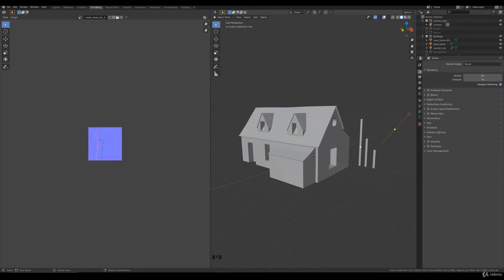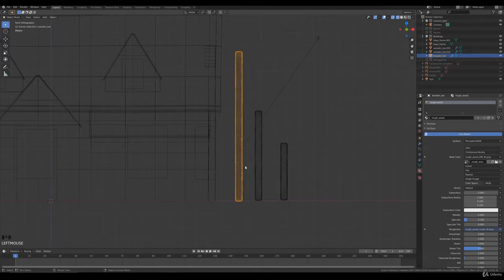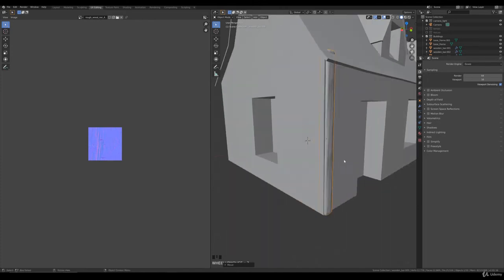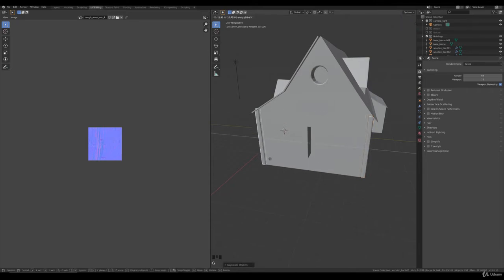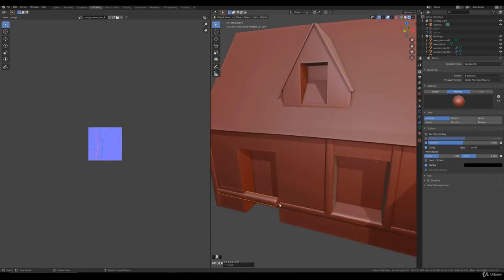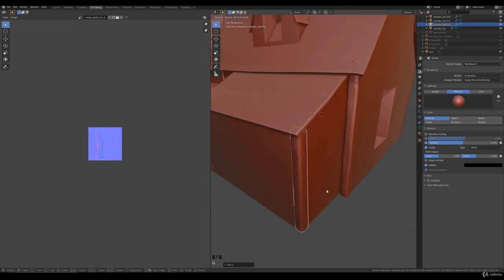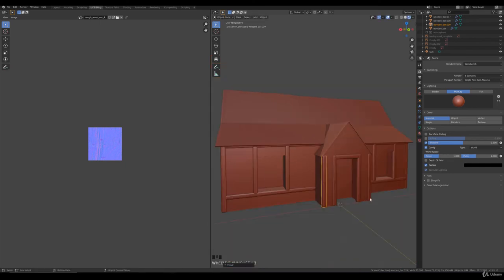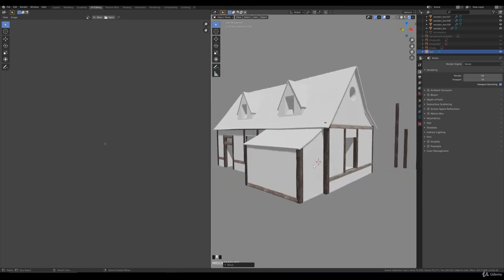076 Lecture 09 Placing wooden bars